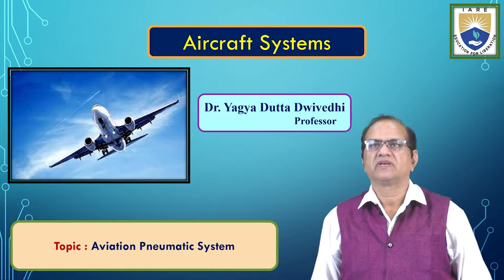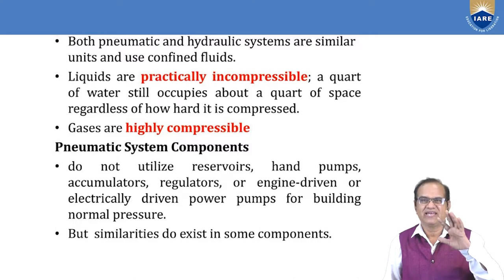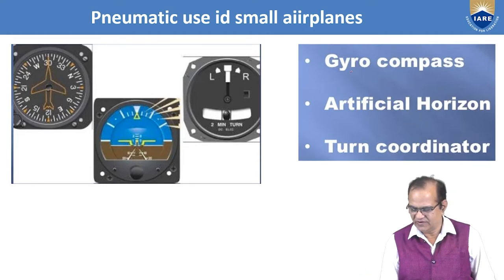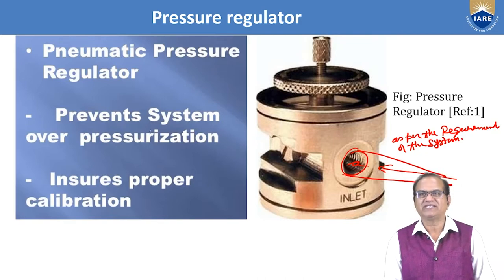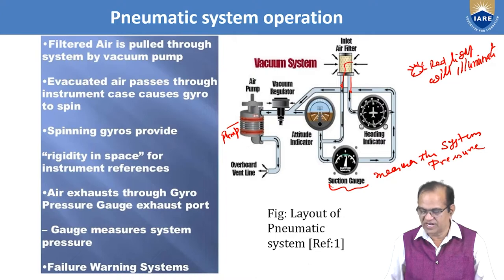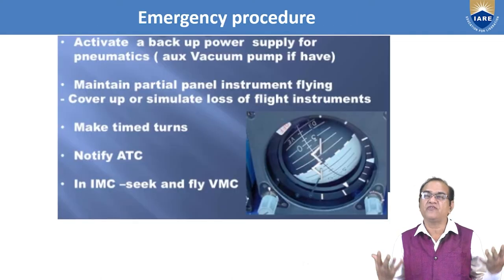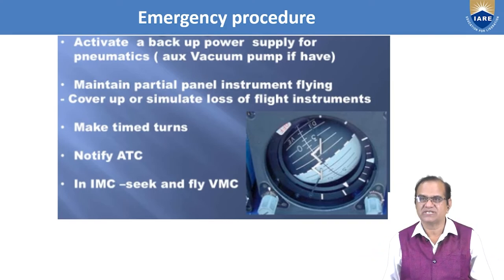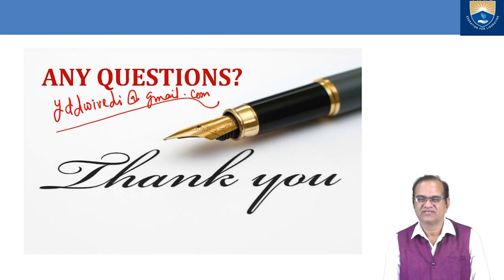Aviation Pneumatic System by Dr. Yagya Dutta Dwivedhi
Aviation Pneumatic System by Dr. Yagya Dutta Dwivedhi | IARE

Telangana, India.